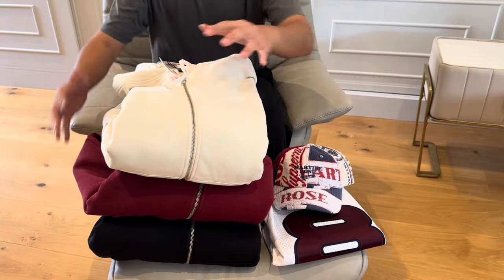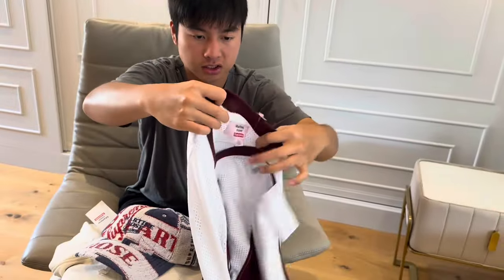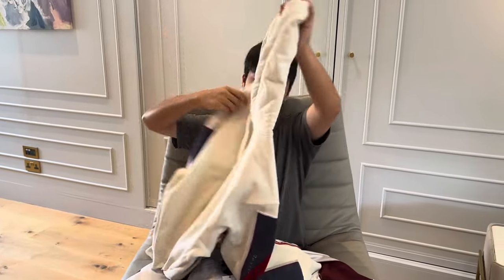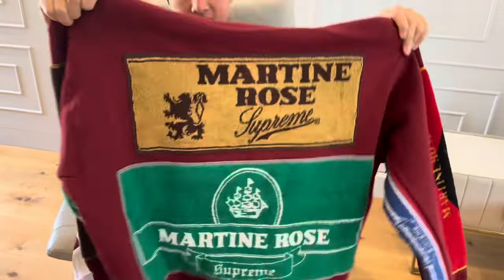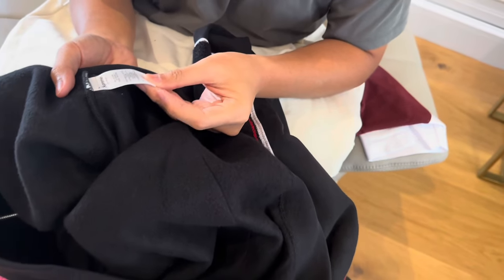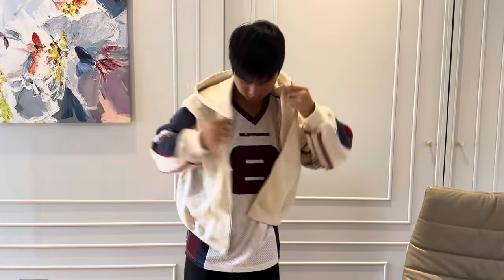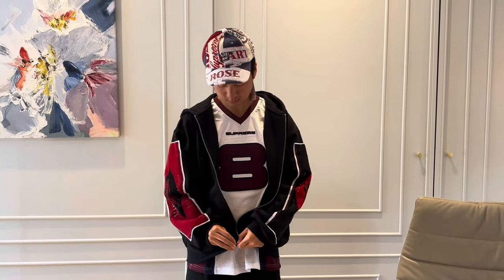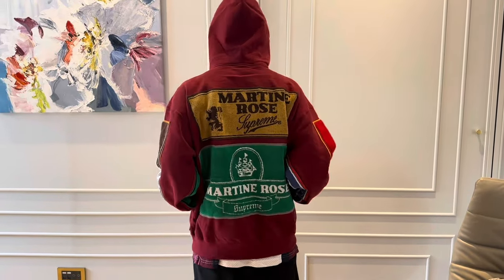Supreme/Martine Rose Week 4 FW24 - Football Jersey, Towel Zip Up Hoodie, Caps & More!